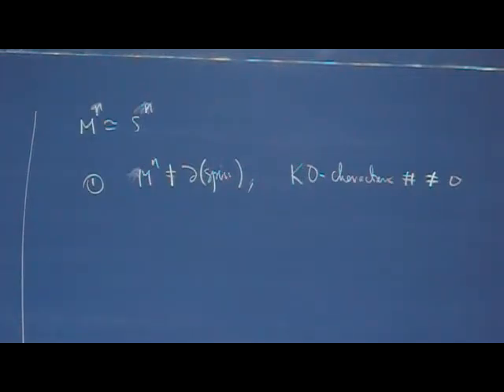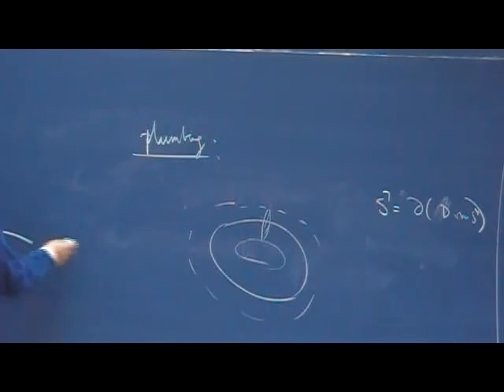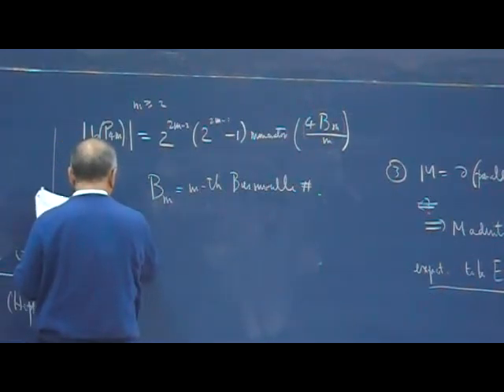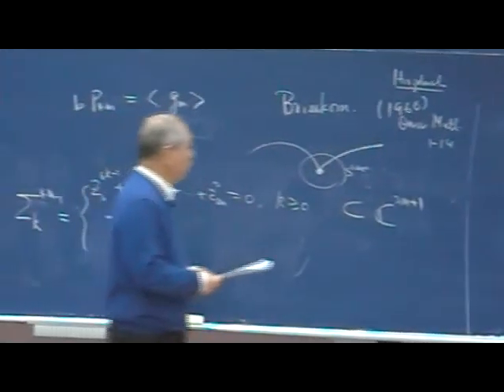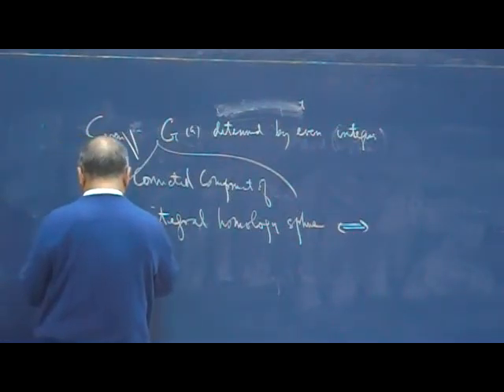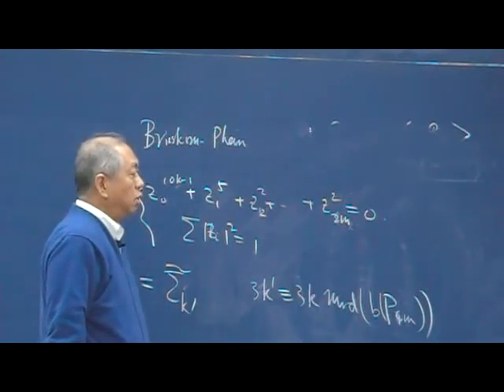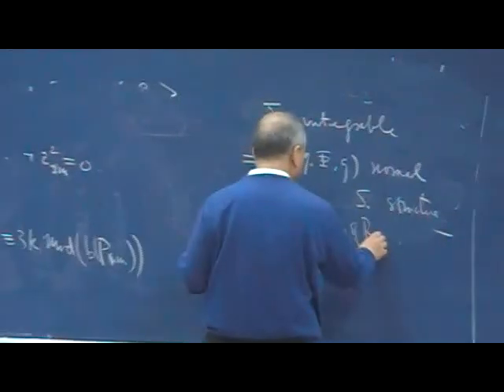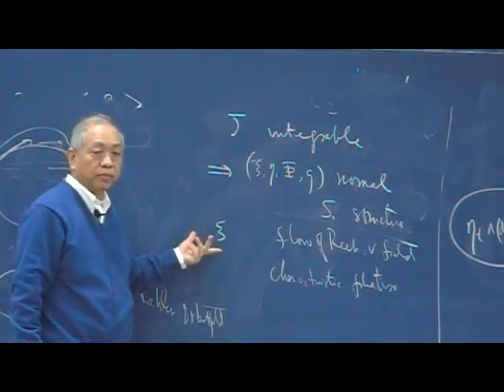Open problems and discussions (29)